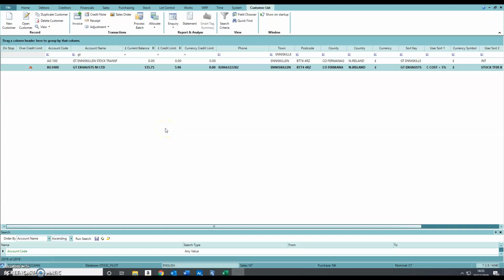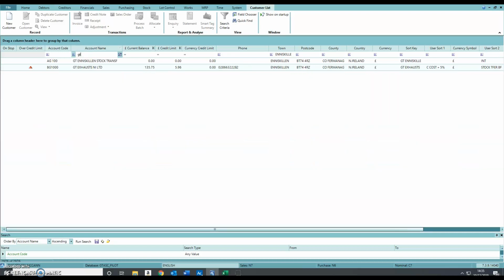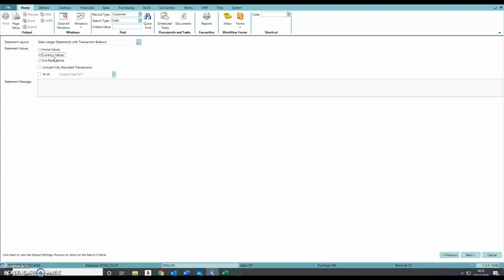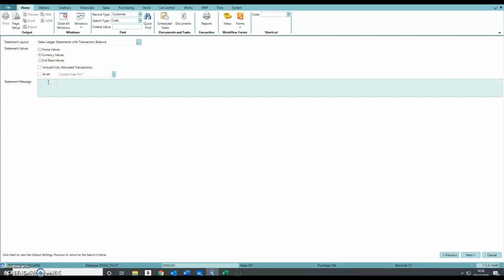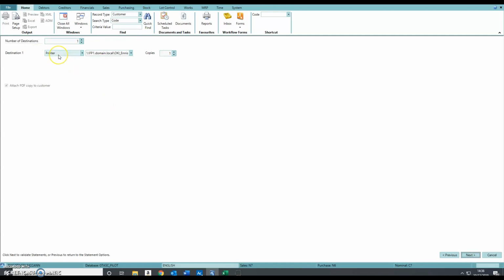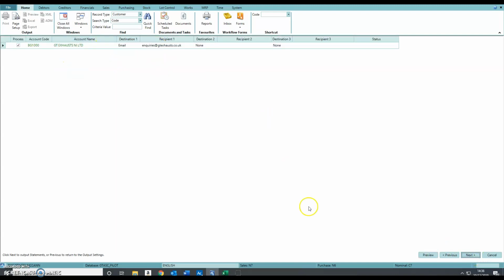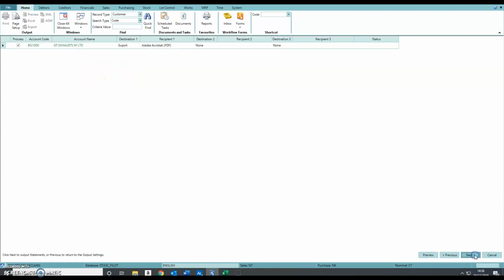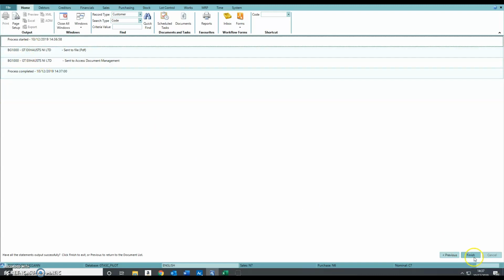run a statement